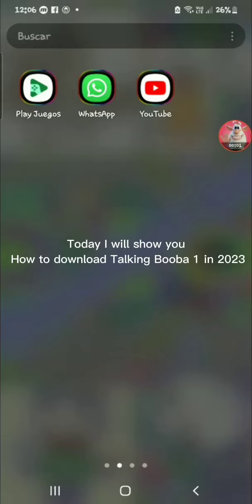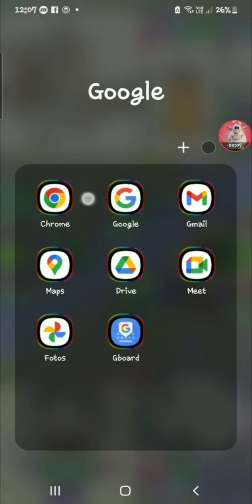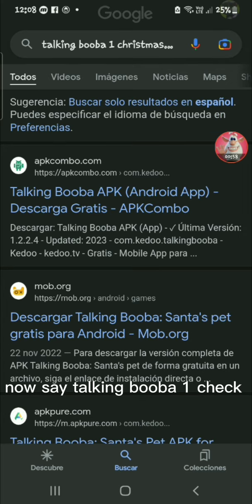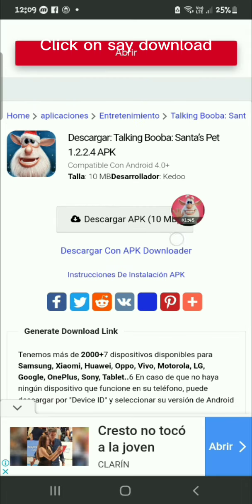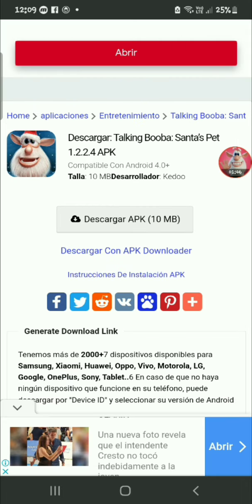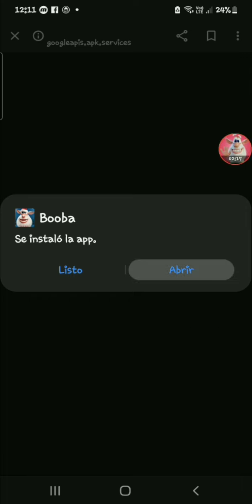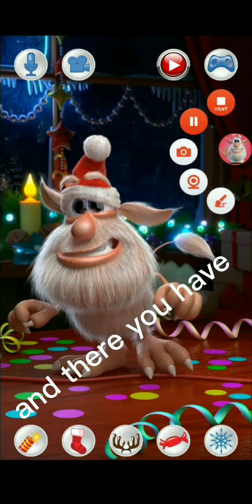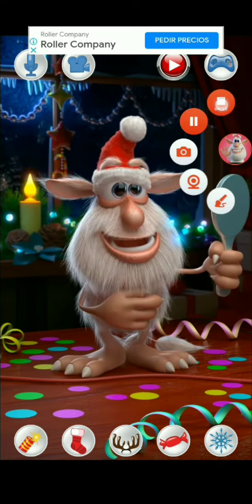How to Download Talking Booba 1 in 2023